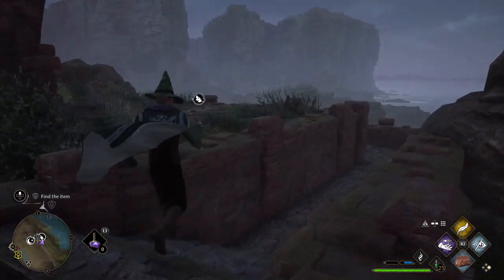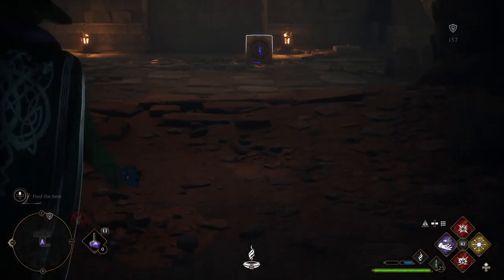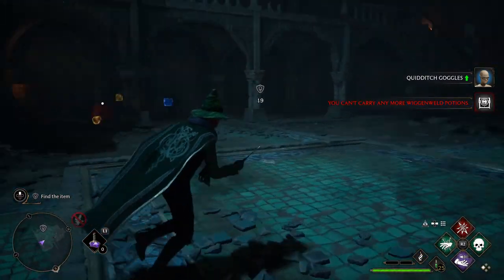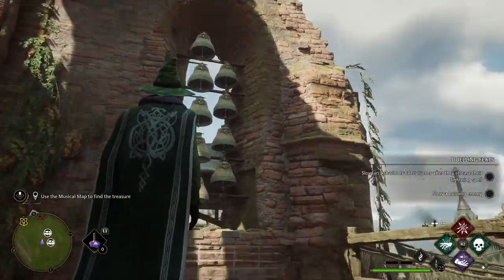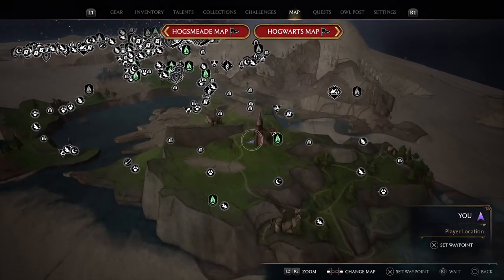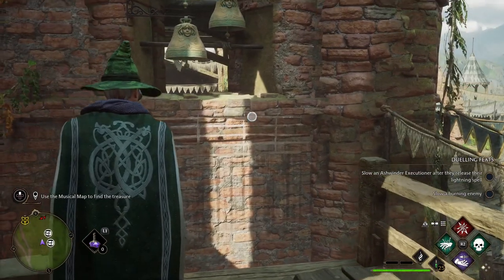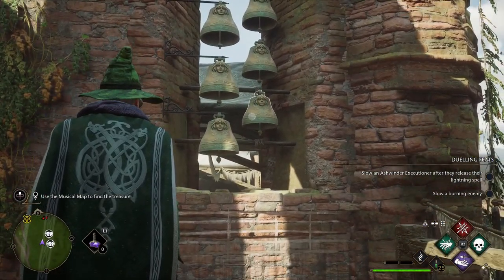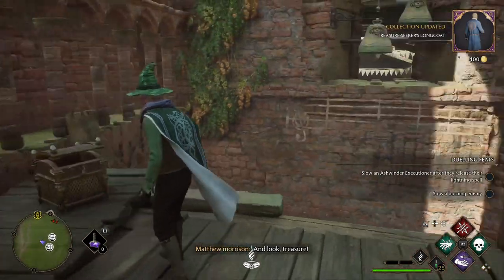Hogwarts Legacy - Solved By The Bell SIDE Quest (Hogwarts Legacy Treasure Map Solved By The Bell)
Hogwarts Legacy - Well, Well, Well SIDE Quest (Hogwarts Legacy Treasure Map Well, Well, Well)

Hogwarts Legacy is an upcoming open-world action role-playing game set in the late 19th century within the wizarding world. Developed by Avalanche Software and published by Warner Bros. Interactive Entertainment under the Portkey Games label, the game is scheduled for release on 10 February 2023[3] on PlayStation 5, Xbox X|S, and PC, 4 April 2023 on PlayStation 4 and Xbox One, and 25 July 2023 on the Nintendo Switch.[2]

"Experience Hogwarts in the 1800s. Your character is a student who holds the key to an ancient secret that threatens to tear the wizarding world apart. You have received a late acceptance to the Hogwarts School of Witchcraft and Wizardry and soon discover that you are no ordinary student: you possess an unusual ability to perceive and master Ancient Magic. Only you can decide if you will protect this secret for the good of all, or yield to the temptation of more sinister magic.
Discover the feeling of living at Hogwarts as you make allies, battle Dark wizards, and ultimately decide the fate of the wizarding world. Your legacy is what you make of it."
— Hogwarts Legacy website
Players will create a character capable of harnessing ancient magic who will attend Hogwarts School of Witchcraft and Wizardry beginning as a fifth-year student in the 1890s. During the gameplay reveal trailer in March 2022, a newspaper can be seen dated 1 September 1890. Players will experience the life of the student as they "live the unwritten" and embark on a dangerous journey to uncover a hidden truth of the wizarding world.

Besides the protagonist, there will be companion students such as Natsai Onai, a brave and justice-seeking Gryffindor, Poppy Sweeting, a kind and beast-loving Hufflepuff, and Sebastian Sallow, a charismatic Slytherin.

Villains will include Ranrok (a goblin staging a rebellion against wizardkind) and Victor Rookwood (a Dark wizard operating in and around Hogsmeade).